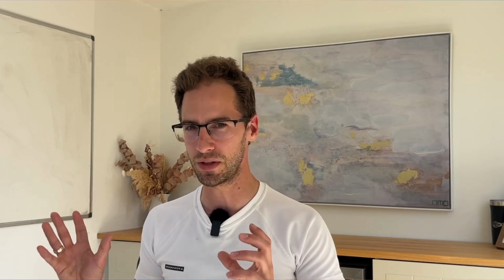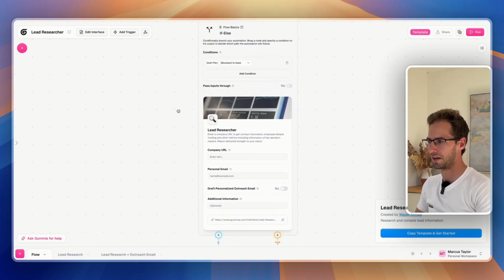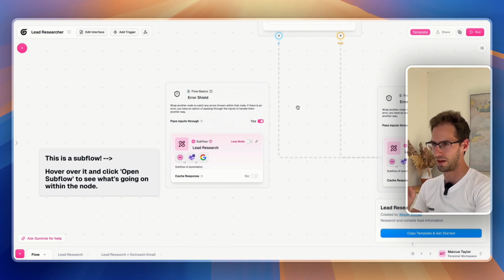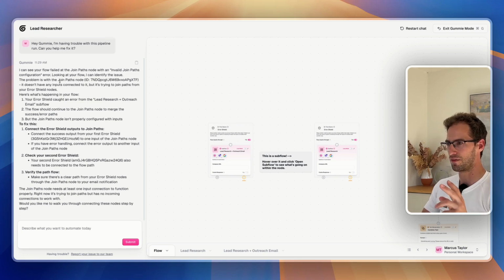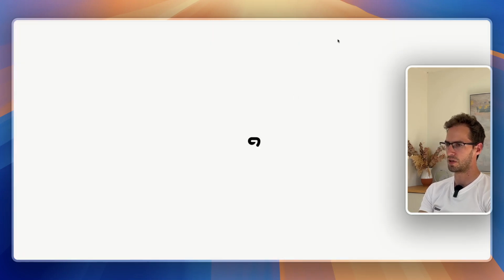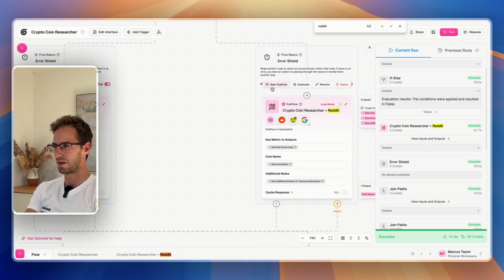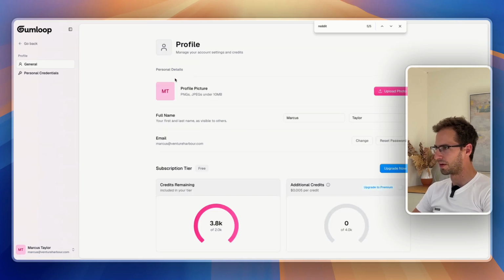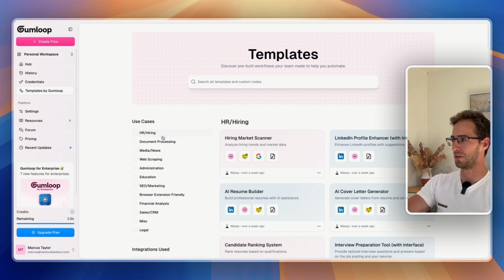Gumloop Tutorial: How does it compare vs n8n and Lindy?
In this Gumloop AI review, I dive straight into building an AI SDR workflow for lead research and outreach with no prior experience to test how it compares against n8n, Lindy, Make and similar workflow automation tools.. Lots of mistakes and learning moments along the way!

In this honest first look, I explore Gumloop's drag-and-drop automation platform, test their templates, compare pricing to competitors like Lindy, and share my genuine reactions to the user interface and workflow building process.

💬 Tried Gumloop? Keen to hear your experience in the comments below!

*Chapters*
0:00 - Introduction
0:22 - Templates
1:23 - Lead researcher template
2:10 - Conditional workflows
3:23 - Subflows and workflow structure
4:57 - First test run
5:55 - Using Gumloop's AI assistant "Gummie"
7:15 - Second Attempt
8:14 - Testing crypto coin researcher workflow
9:10 - Results and workflow performance
10:44 - UI and usability thoughts
11:34 - Integrations
12:28 - Pricing comparison
13:31 - Final thoughts